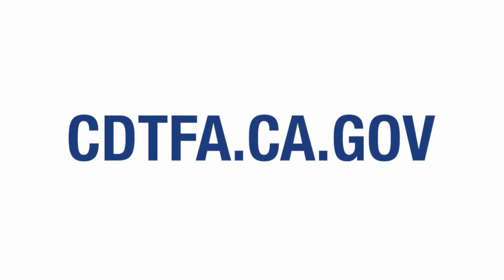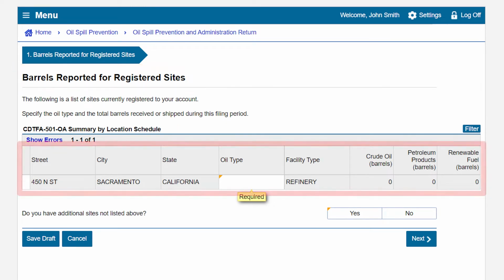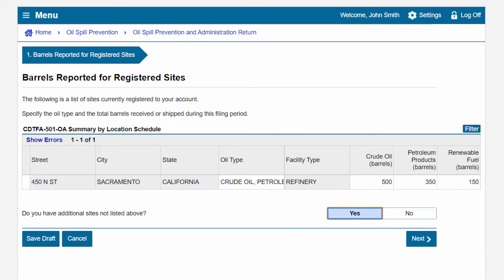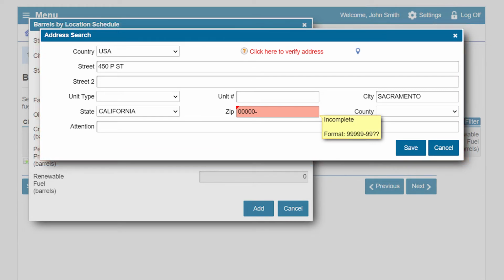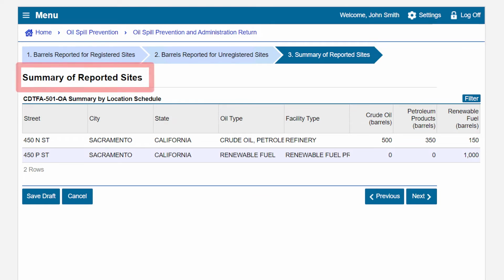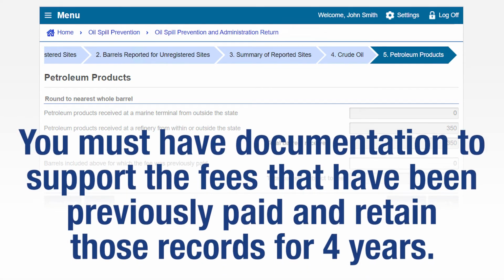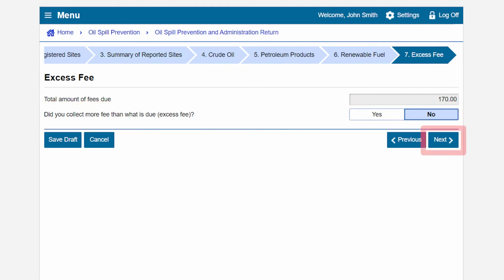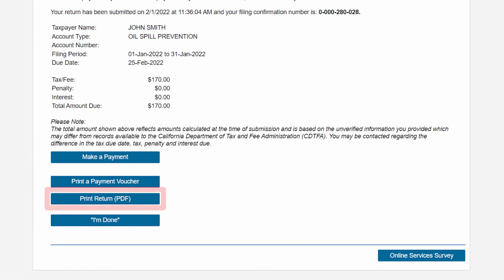How to File an Oil Spill Prevention and Administration Fee Return